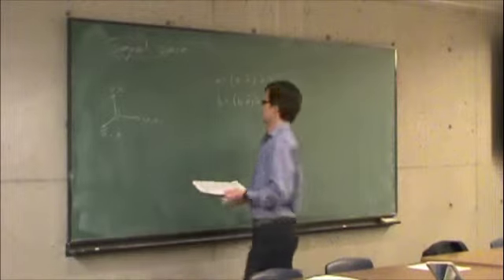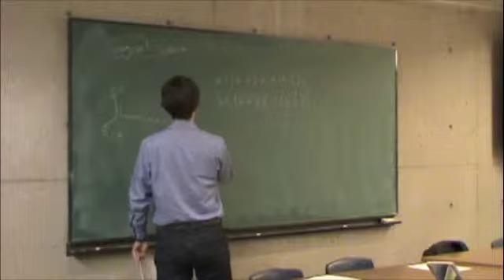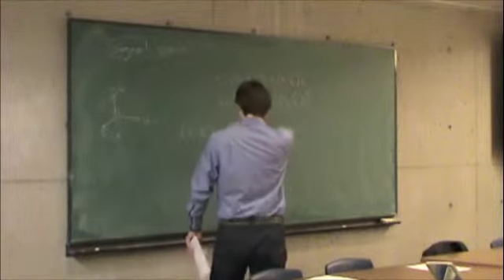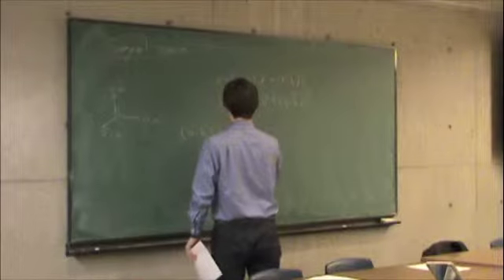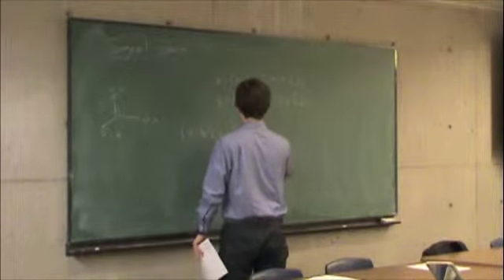Oct27-e-OrthonormalBasis3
Lecture on Oct. 27, 2009.  Orthonormal basis (part 3 of 3).